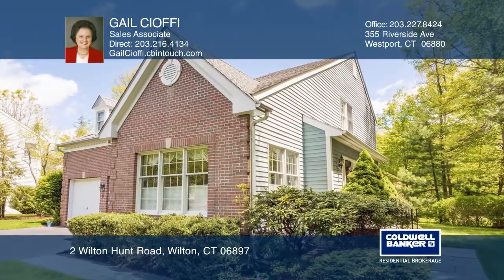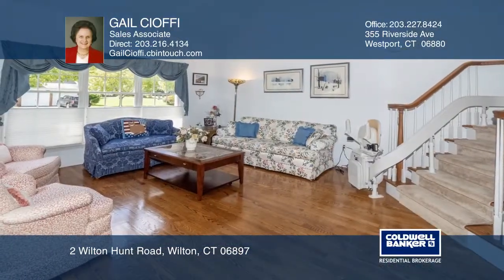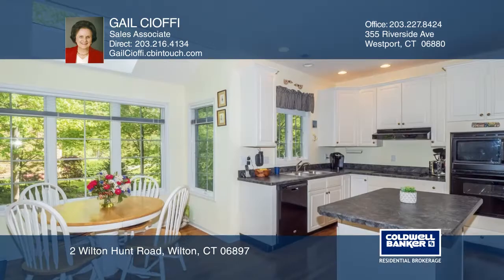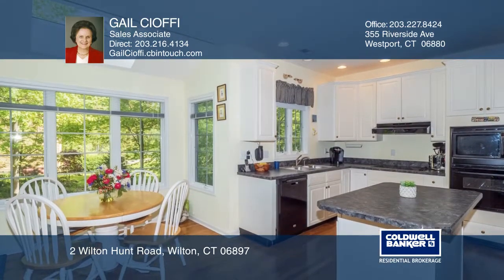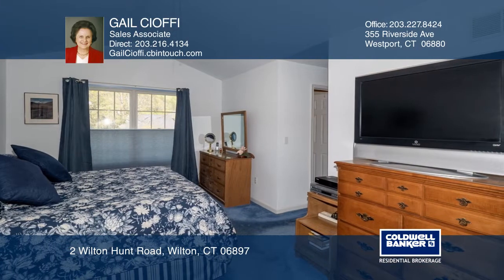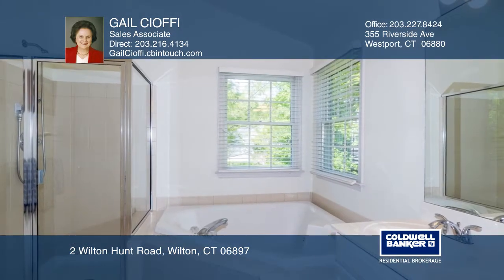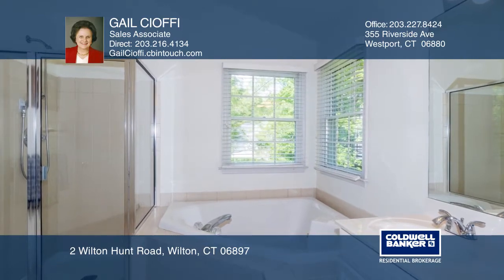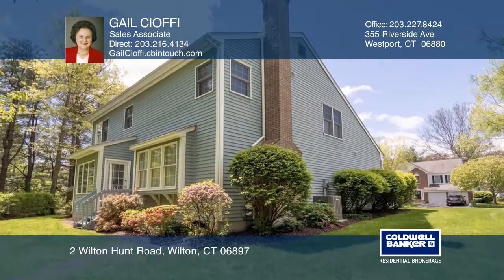2 Wilton Hunt Road Wilton, CT | ColdwellBankerHomes.com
2 Wilton Hunt Road, Wilton, CT

It’s easy living in beautiful Wilton Hunt. Close by are Wilton’s shopping center, train station and commuter highways and approximately four miles away are Westport’s shopping, beaches and train station. The first floor offers an open floor plan. Included are a living room and dining room as well as